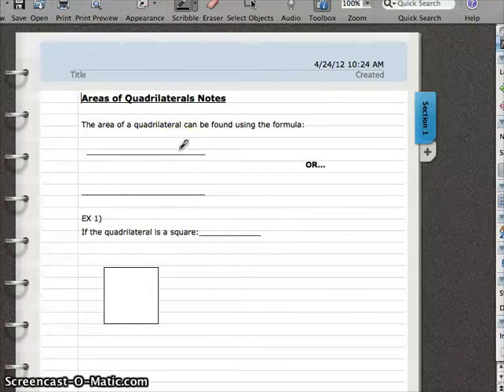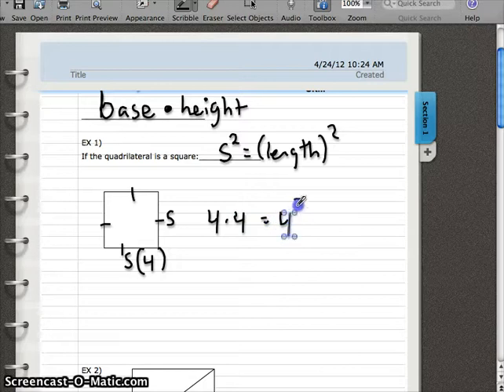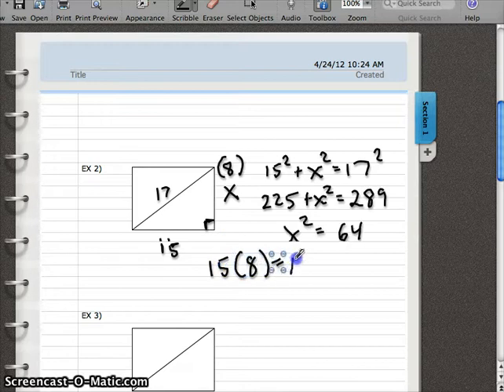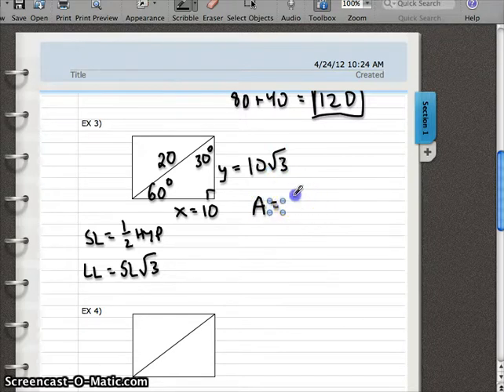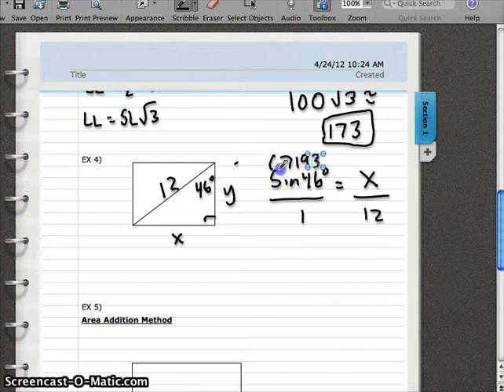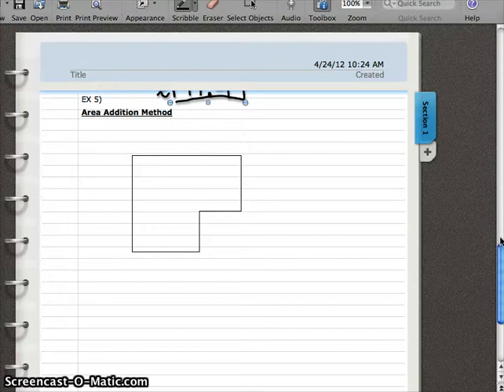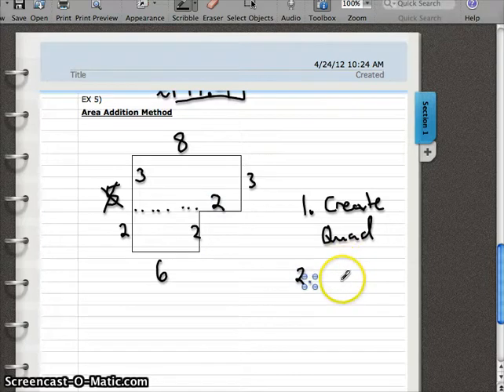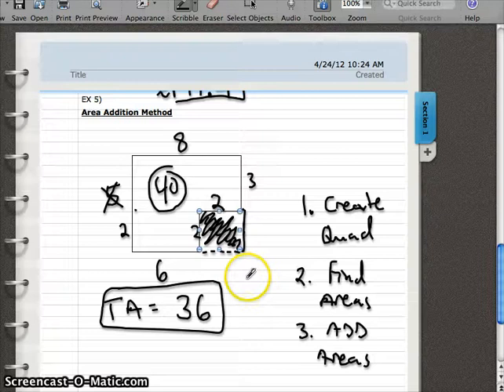Area of a Quadrilateral.mp4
Here are some examples of how to find the area of a quadrilateral.